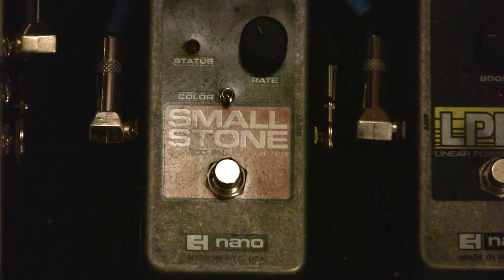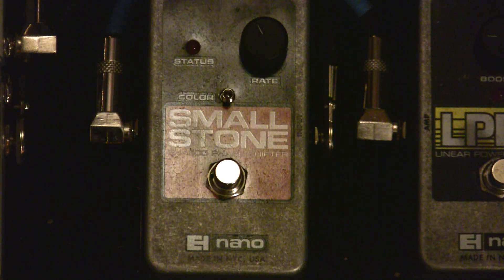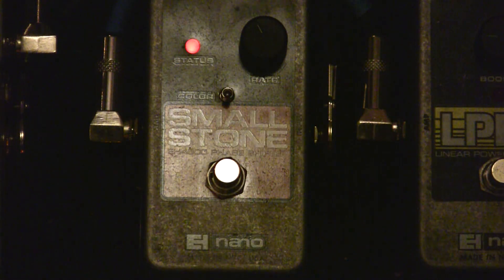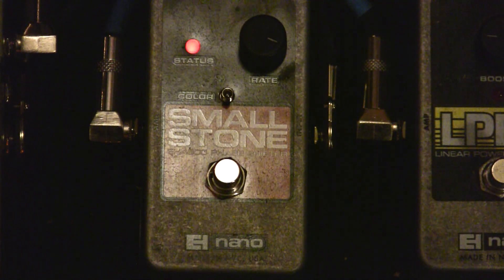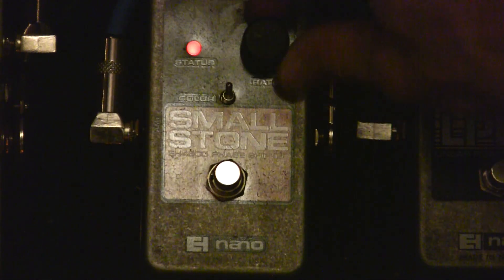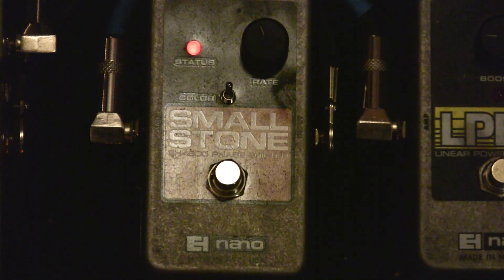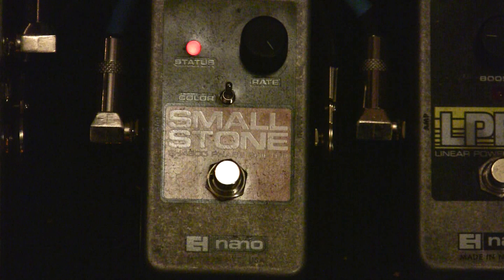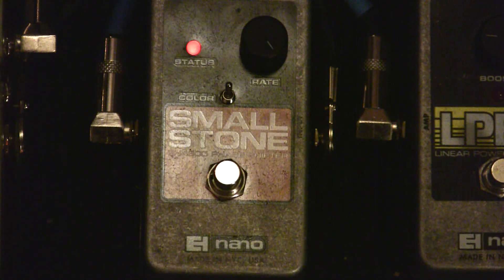Electro Harmonix Nano Small Stone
This is a demo for the Electro Harmonix Nano Small Stone. The overall purpose is to hear the range of what the pedal can do and to show how the controls work, so what is being played is secondary to both. That being said, hopefully what you hear will give you an idea of what can be done using this effect. If you do like what you hear, feel free to check out the pedal in use in the songs, "Nothing to Hide" and "Once Again"